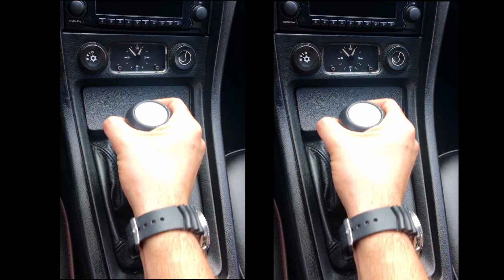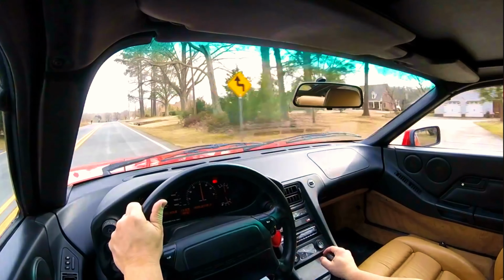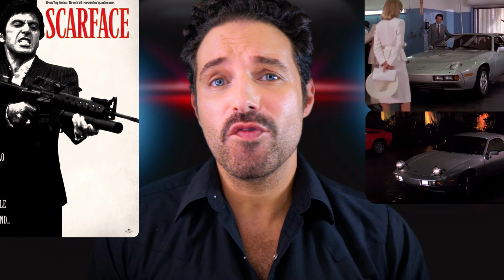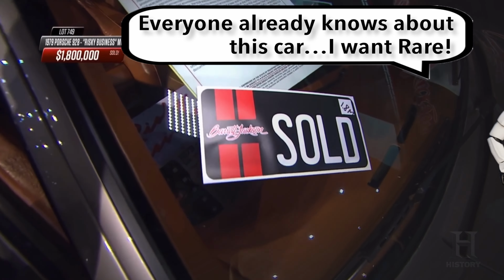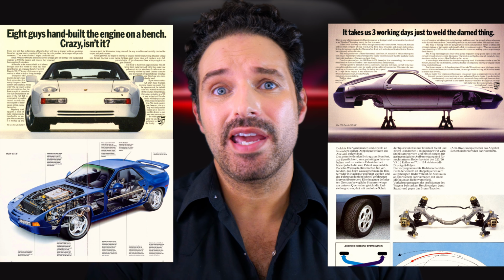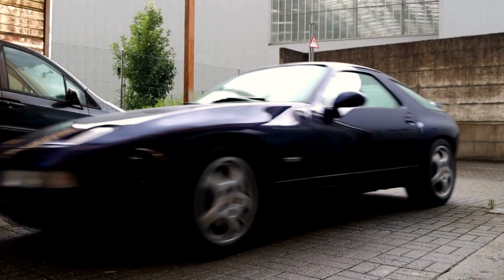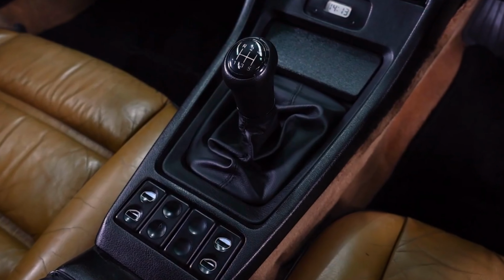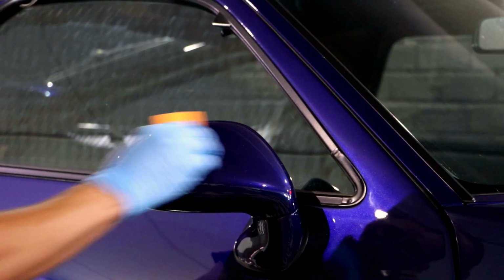Why Everyone Is Wrong: Porsche 928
0:00 Is Porsche 928 delicate & problematic?
0:26 Dangers of long term storage.
1:08 Is the Porsche 928 too small?
1:39 Is the 928 the mafioso’s Porsche?
2:19 What’s the REAL price of a Porsche 928?
2:56 Is the Porsche 928 rare?
3:52 Is Porsche 928’s maintenance hard?
4:57 There are NO manual 928’s?
5:53 Porsche 928 deal’s?
6:27 All Porsche 928’s need work?

Why Everyone Is Wrong About The Porsche 928! Porsche 928 has accumulated lots of myths throughout the years! Let’s see what’s true.